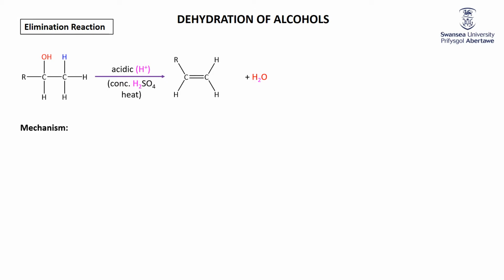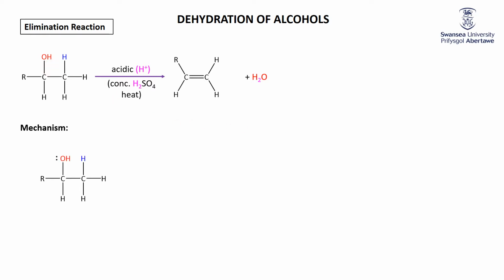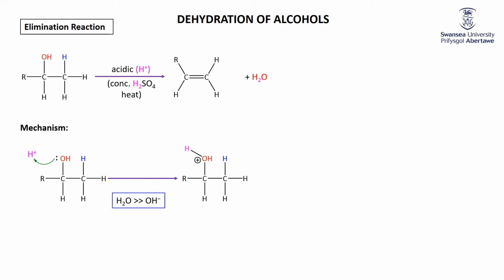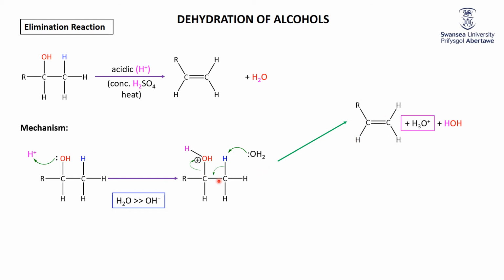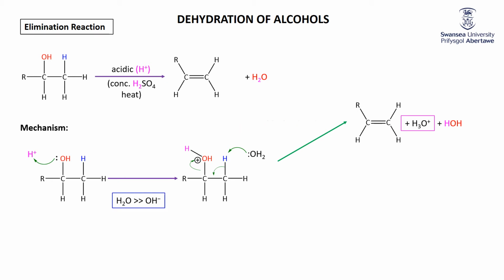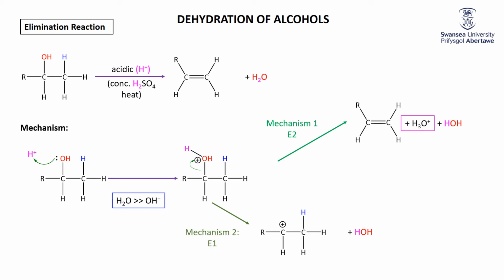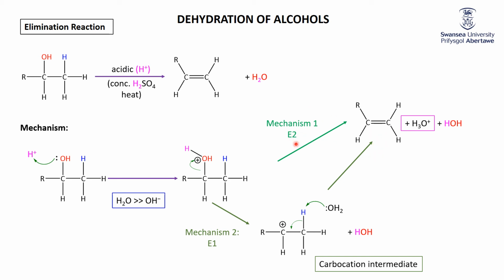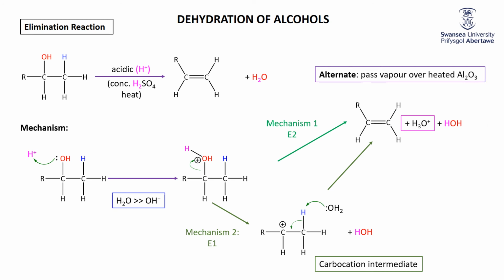Alcohols 4 Dehydration Reactions